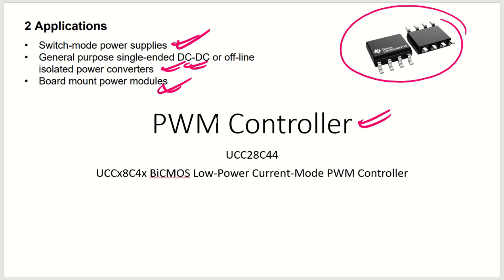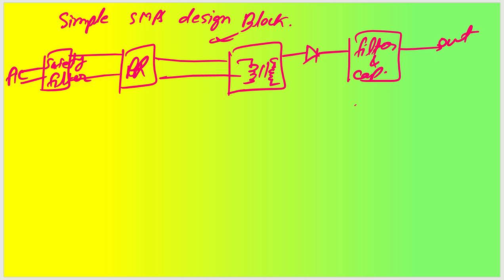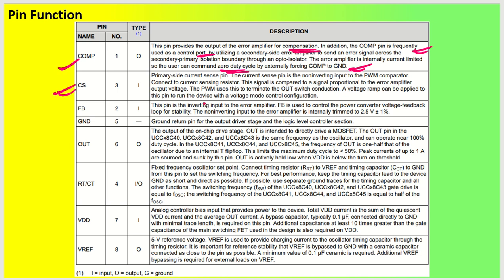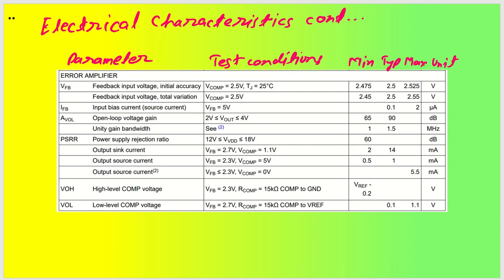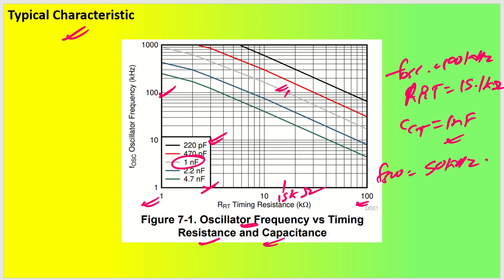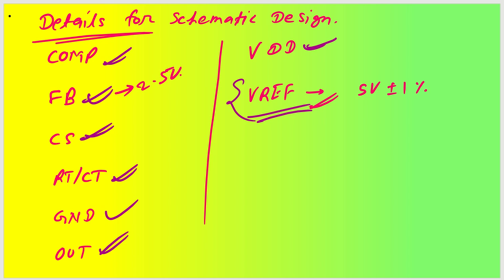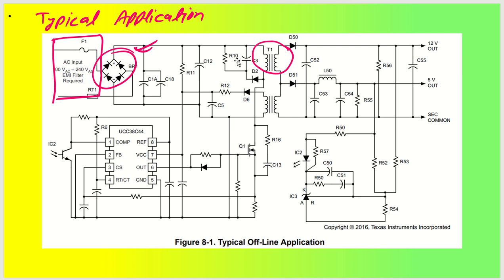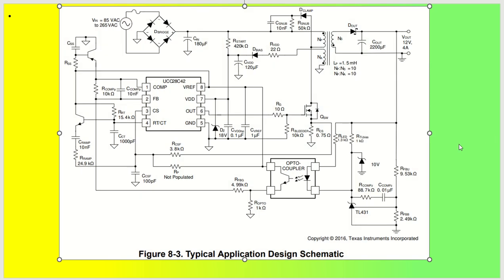087 GATE Driver PWM Controller for SMPS and Off-line switcher design UCC28C, UCC38C devices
PWM controller GATE driver design
A simple PWM controller for MOSFET GATE driver for SMPS, DC-DC or off-line isolated converter design.

How to quickly design SMPS with simple PWM controller
What is GATE Driver?
How GATE driver works in general application for PWM controller functionality.

A very popular PWM controller used is:
UCC28C
UCC38C

UC2844
UC3844

UCC28C55
This video explanation can be extended to all the UCCx8C4x PWM controllers.

In this video:
☑️ Description:
All about GATE driver and evaluation board details from Texas Instruments
UCC28C44,
UCC38C44